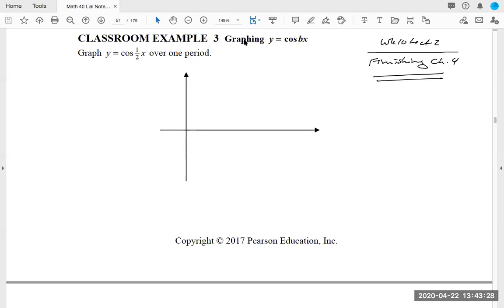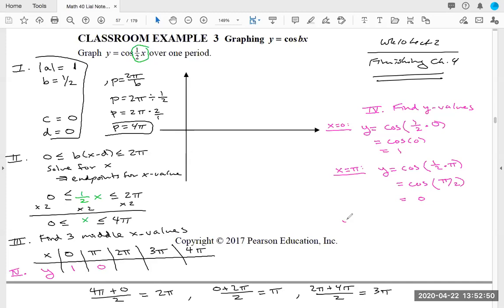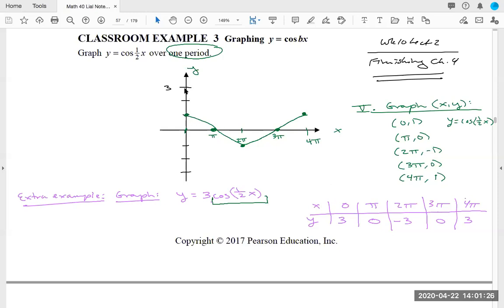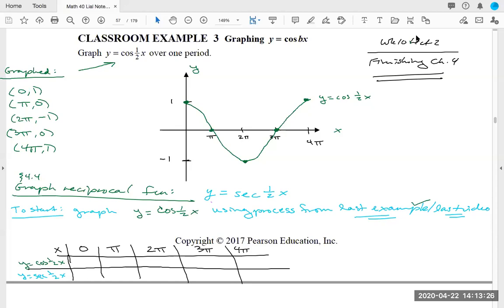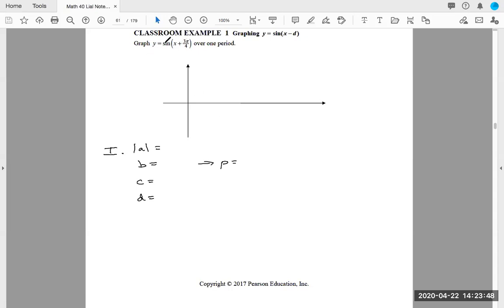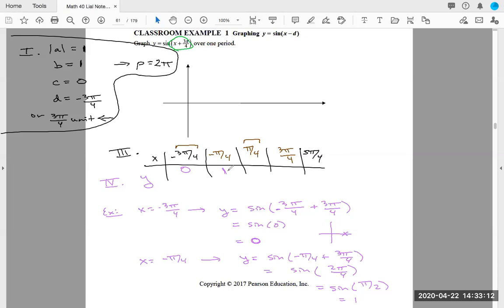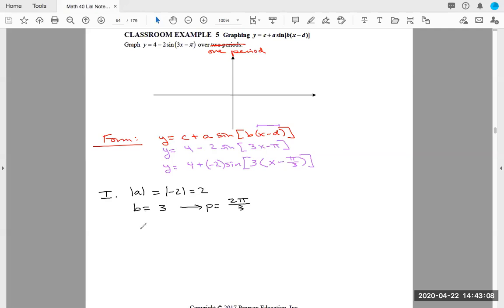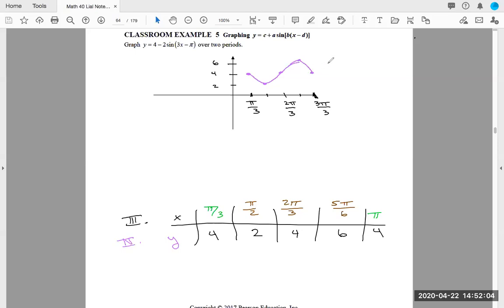Math 40 Sections 4.1, 4.2, 4.4 Pt 2: Graphing Sine, Cosine, Reciprocal Shifted Functions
In this video, I wrap up graphing shifted sine, cosine, cosecant, and secant functions.  I left off tangent and cotangent graphs, which I will cover in a separate video.